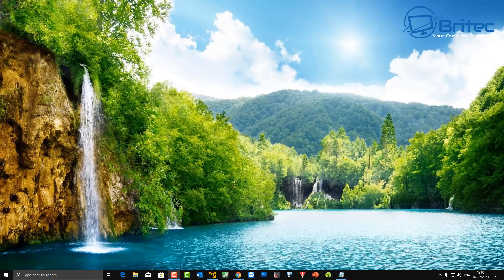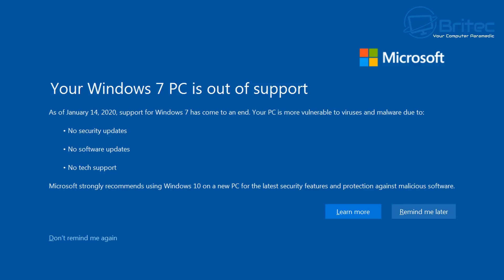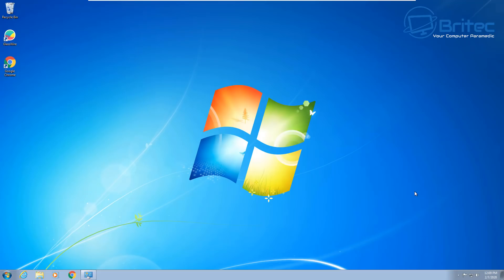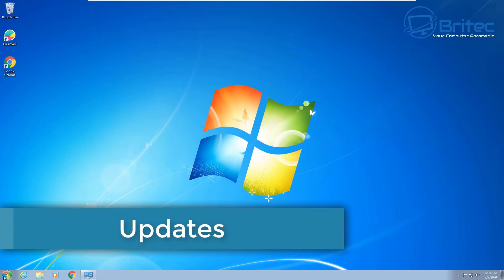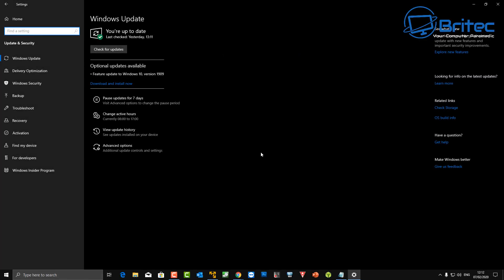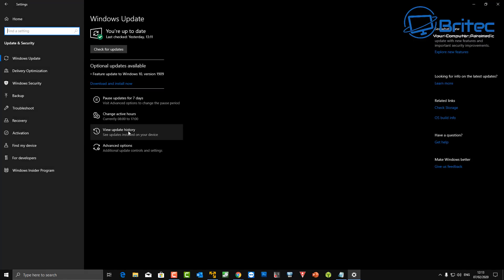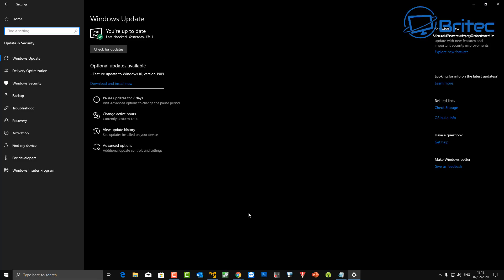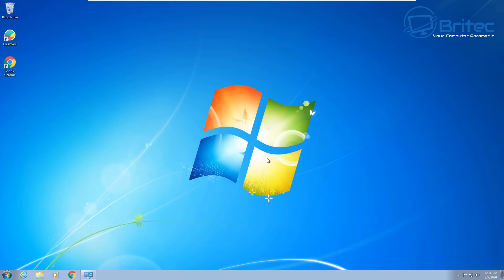Windows 10 vs Windows 7 Which Is Better ❓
In all honesty, I think the biggest problem with Windows 10 is privacy. We are moving into a new era where data collecting is the norm, but some people refuse to accept it. But what other options do you have? Linux? its not for everyone. Apple? expensive and again its not for everyone, especially if you have been a windows user all your life. Windows 7 is dead and its time to move on. I think Windows 10 is far superior than Windows 7, but I am sure their will be plenty of people who disagree. Without support, Windows 7 is vulnerable and it will only get worst as time goes on.